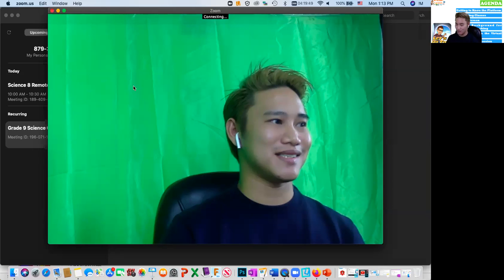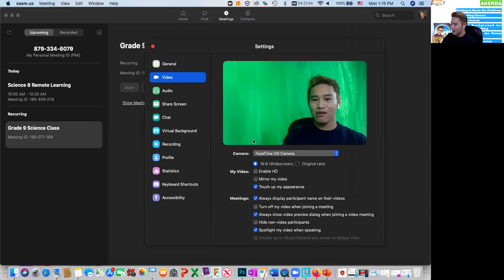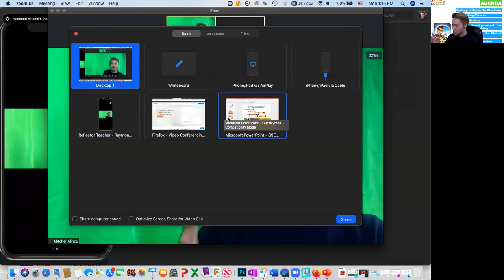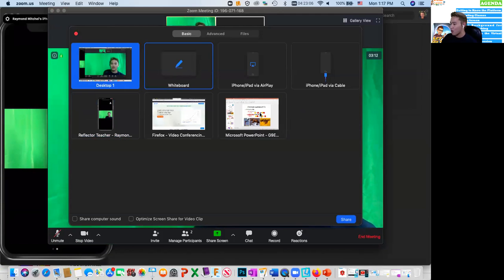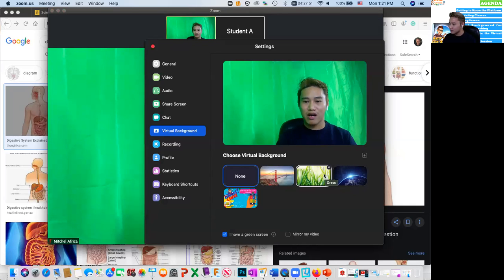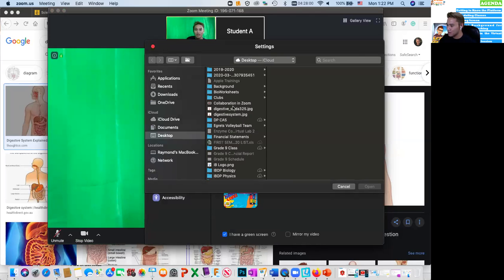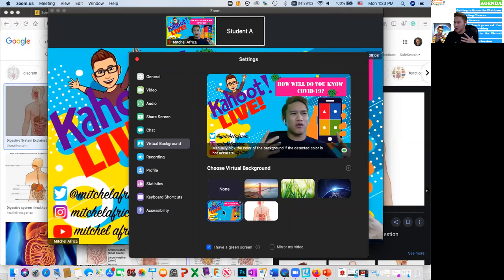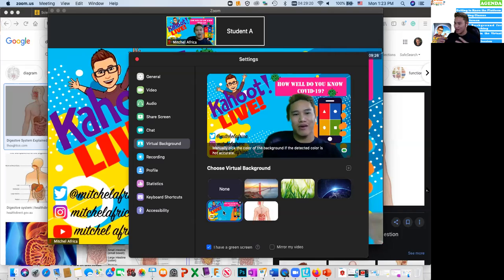Mitchel Africa China